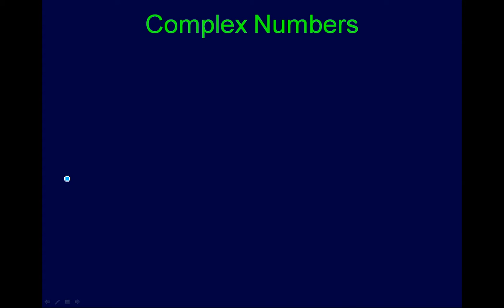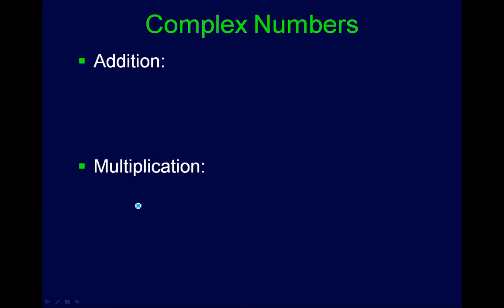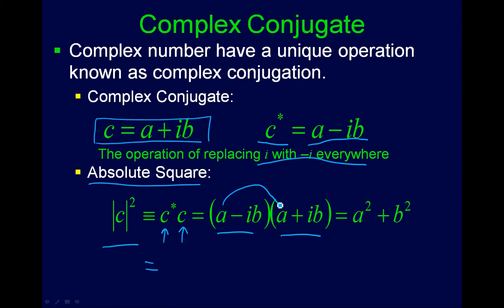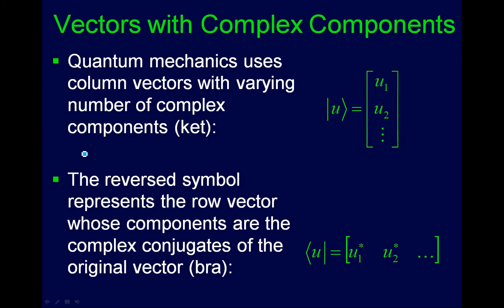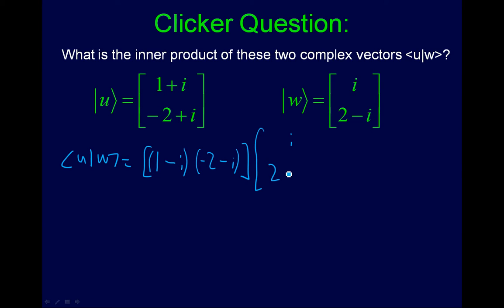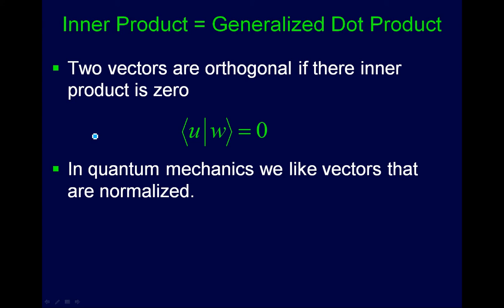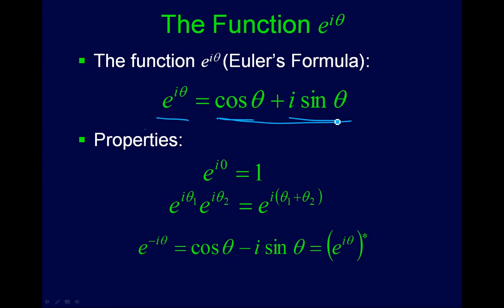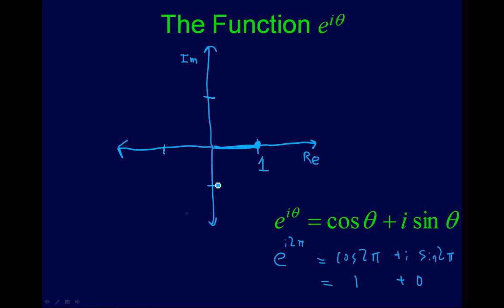Lecture 2: Complex Numbers